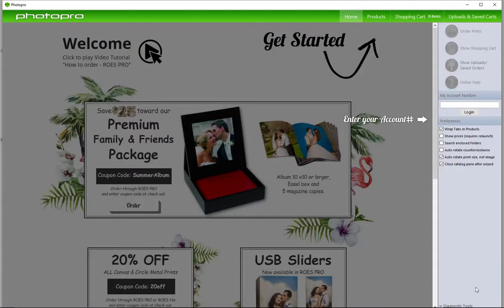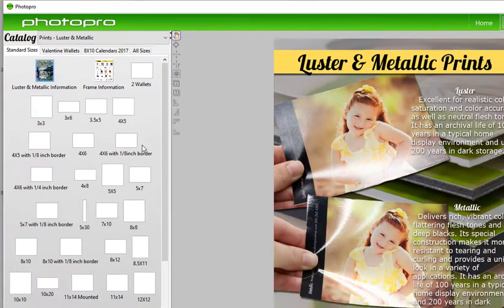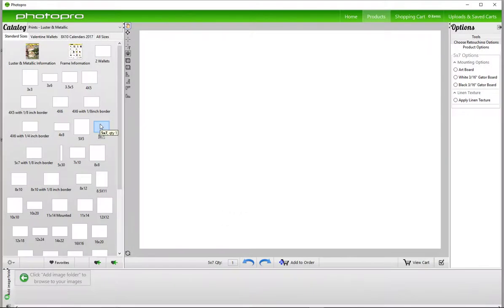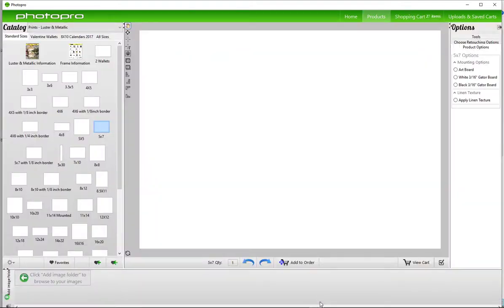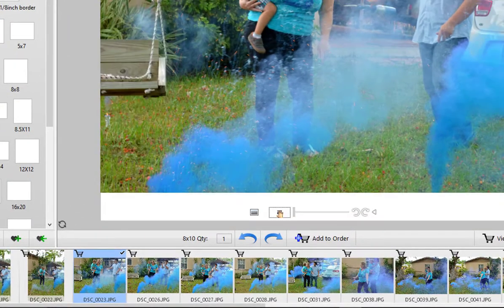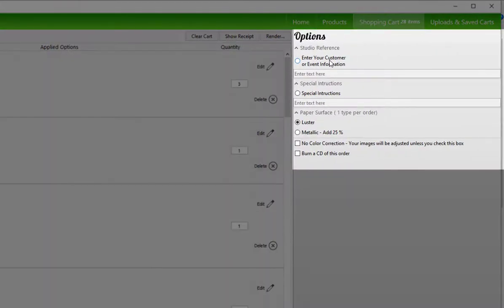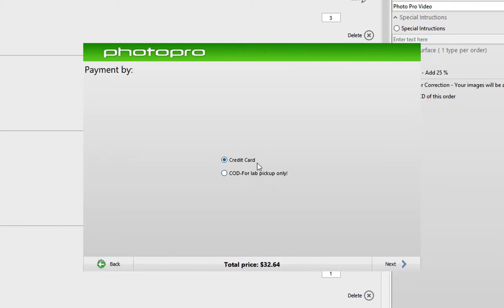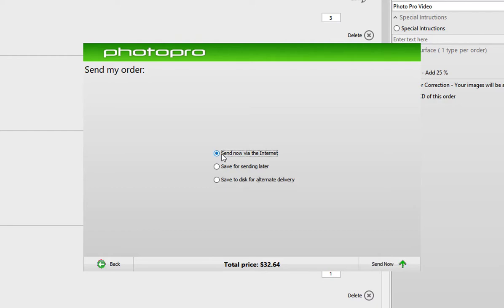How to order - ROES PRO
Learn how to order in ROES PRO. Send prints, enlargements, books and more!